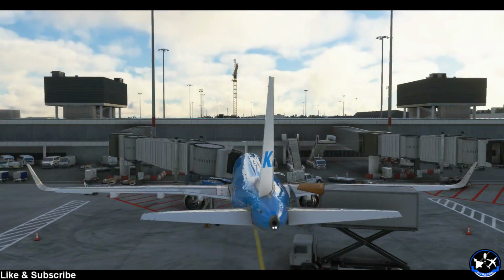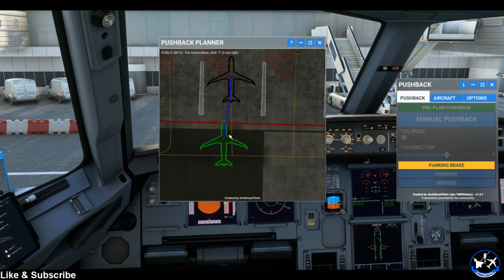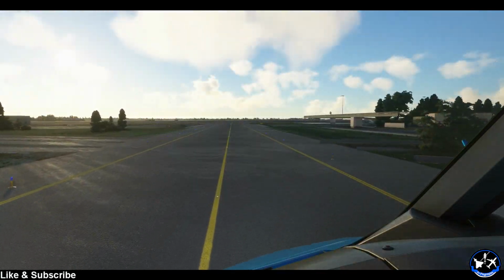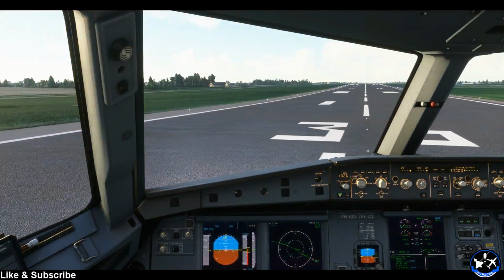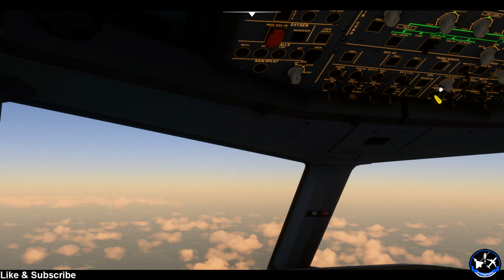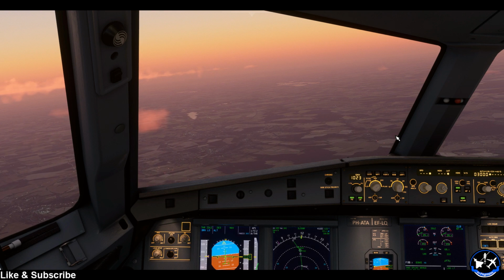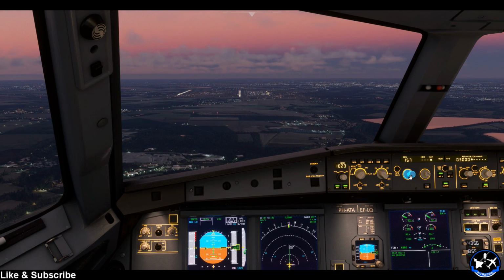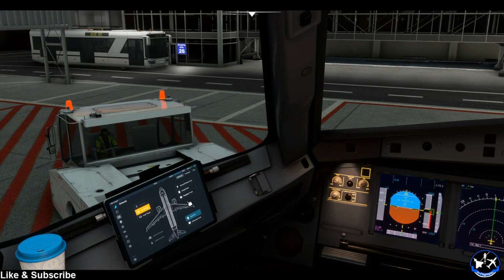KLM - Schiphol to Leipzig - FlyByWire A32NX - Microsoft Flight Simulator 2020